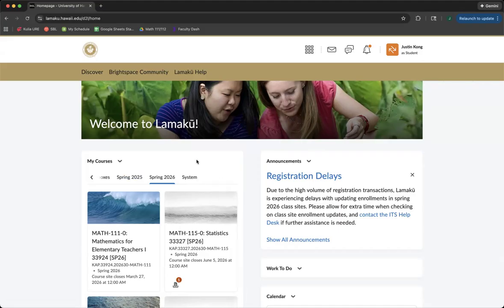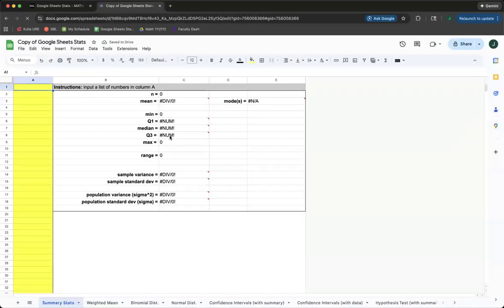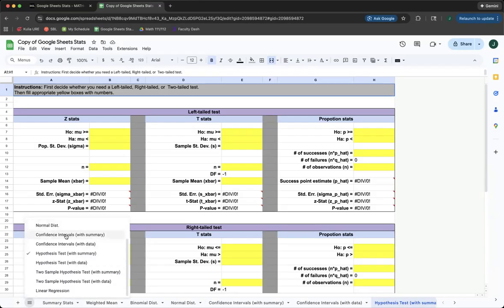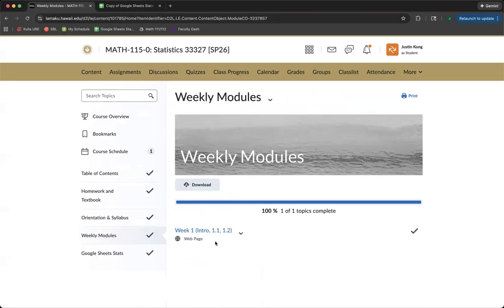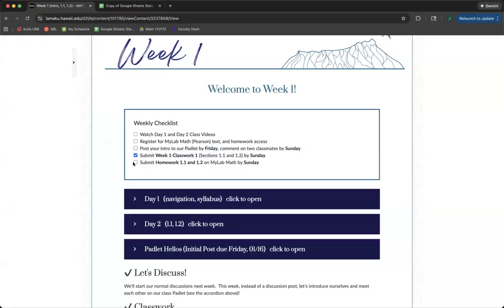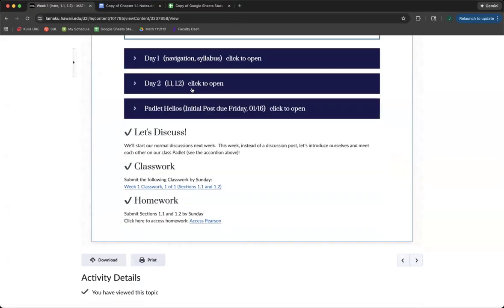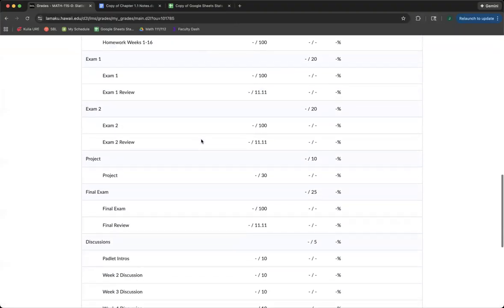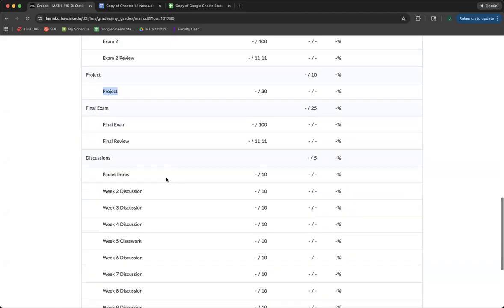1. Lamaku navigation